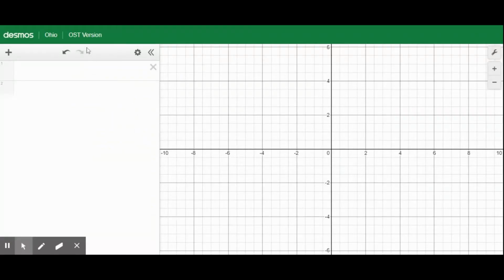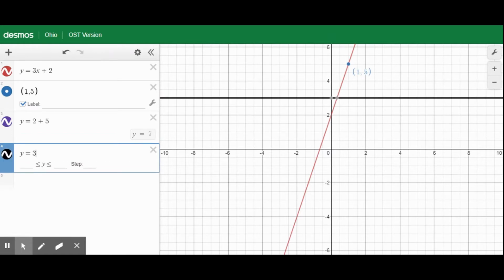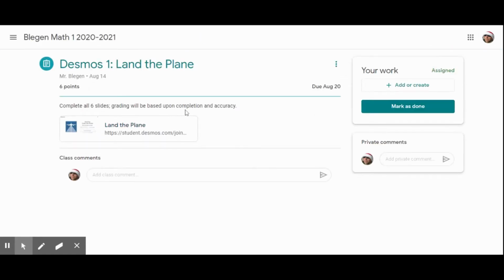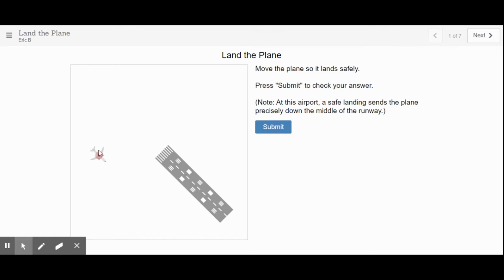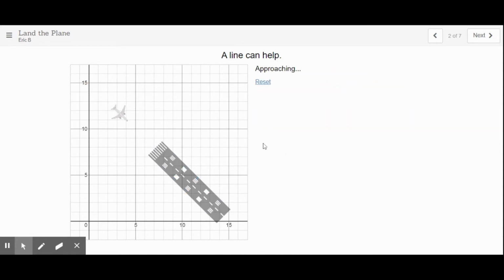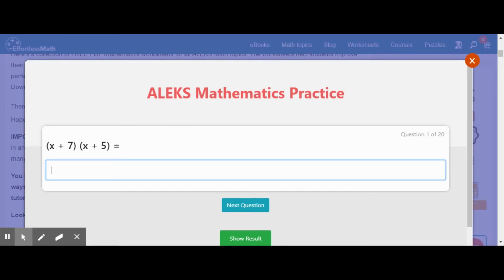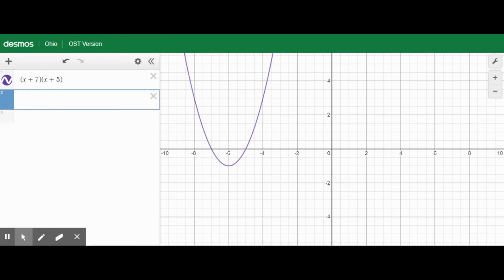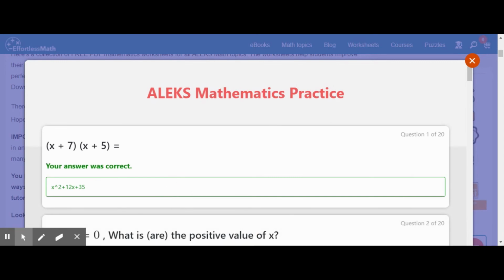Desmos: An Introduction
A video introducing students to accessing, completing slide decks on, and using the Desmos graphing calculator.